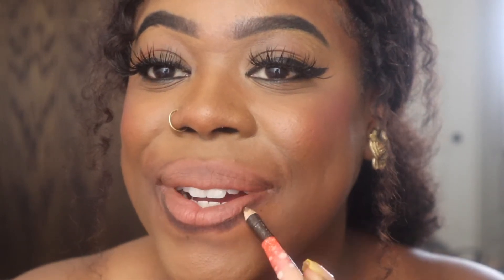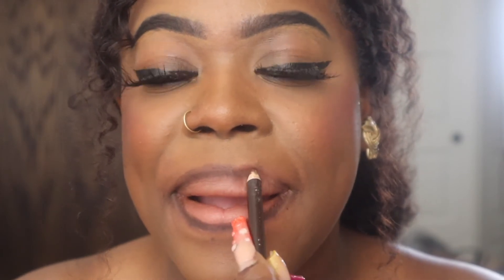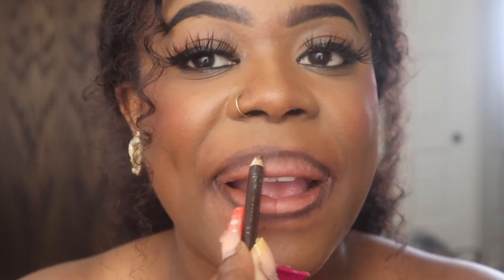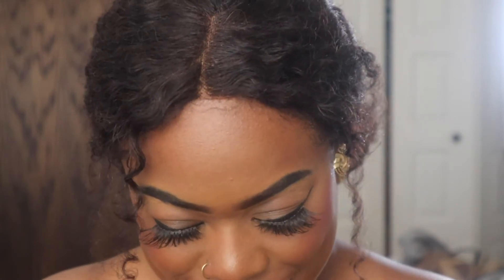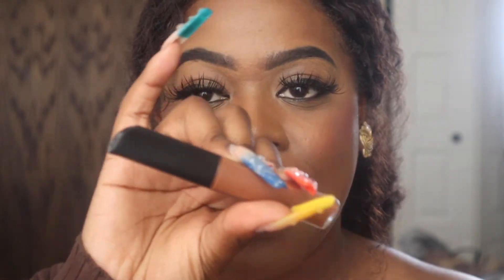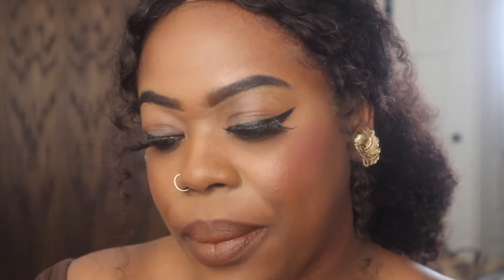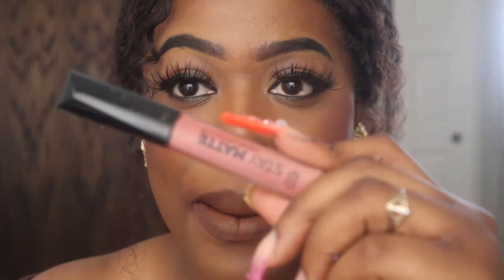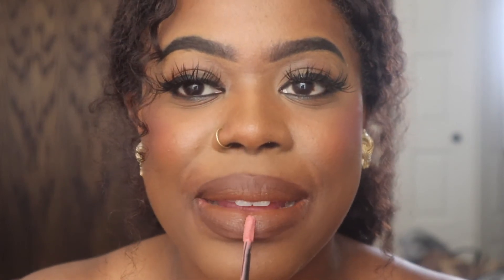Perfect Brown Summer Lip Combo For Summer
Hey baddies!!

**PRODUCTS USED**
RIMMEL LONDON STAY MATTE LIQUID LIPSTICK
(Scandalous & BLUSH)
NYX COSMETICS
(ButterGloss "Fudge Me")

for collars/inquires: Imchasitystoner@huongqugmailcom